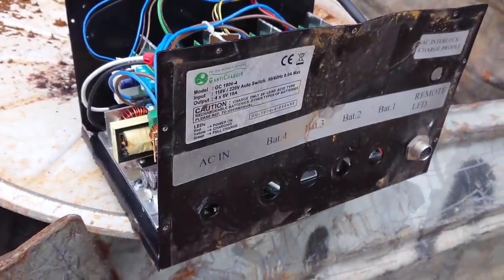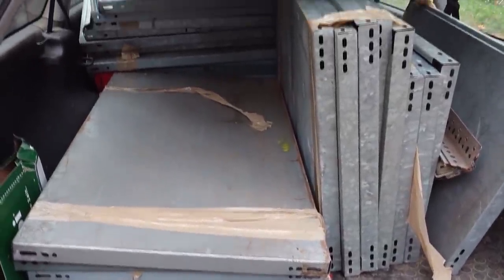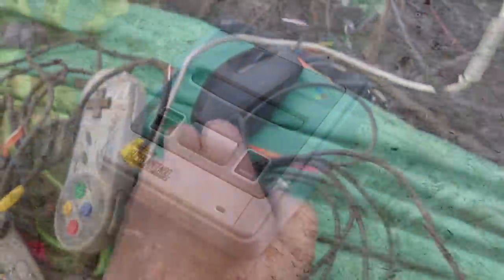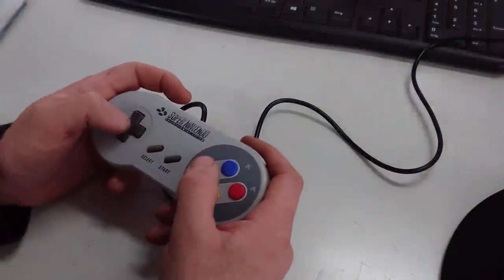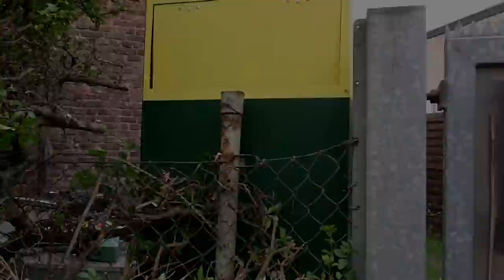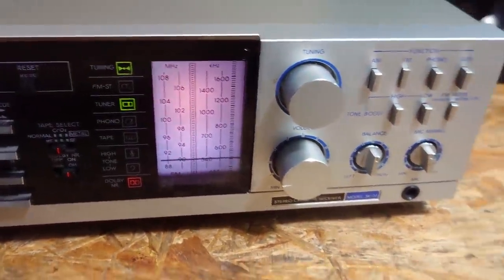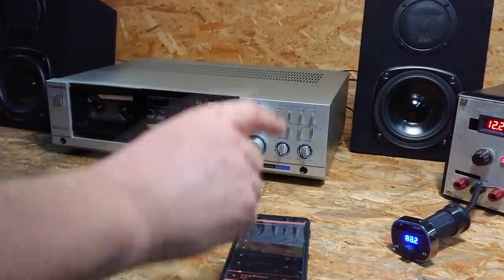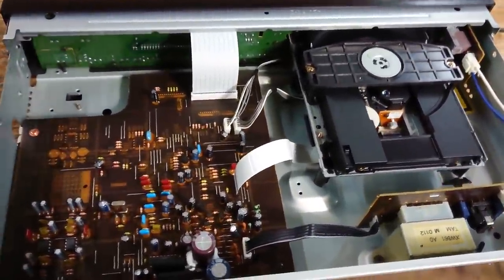Supreme Scrapyard Finds! Repair-A-Thon!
If you make a donation and want to receive stickers / patches, please aslo send an email to let me know what you want to have :)